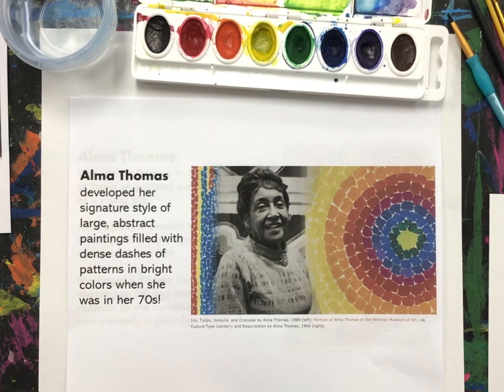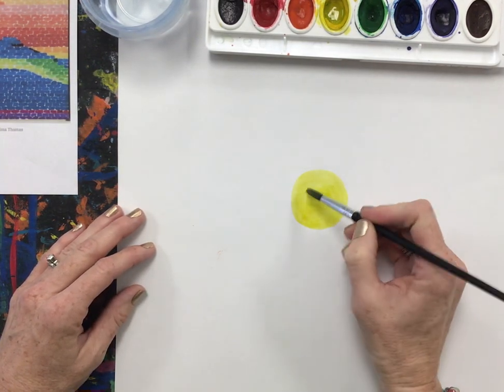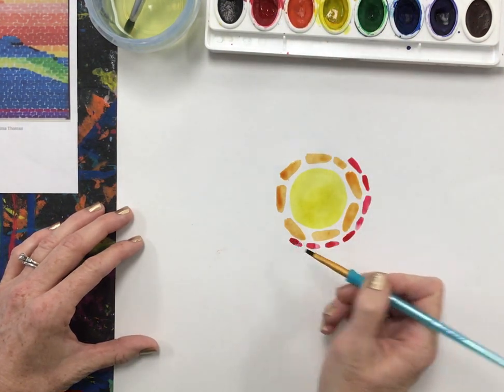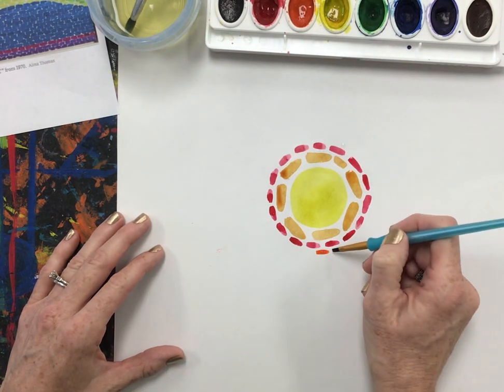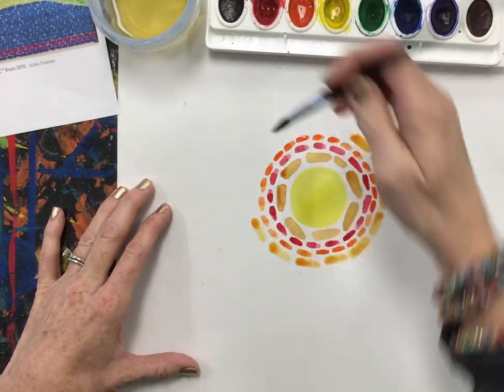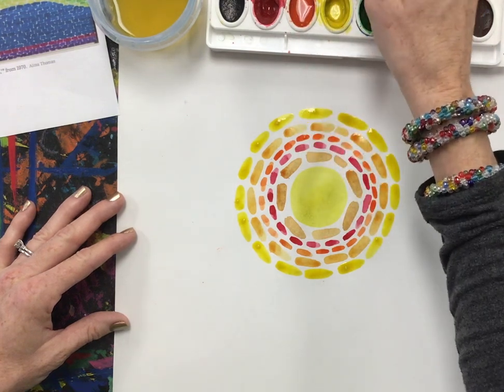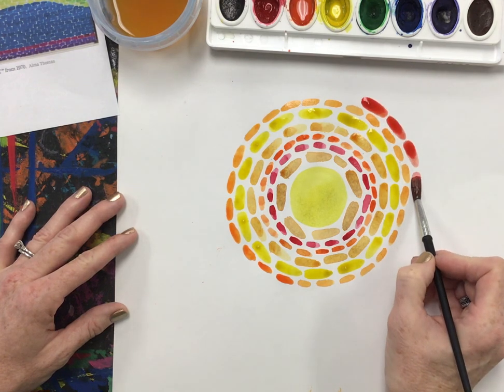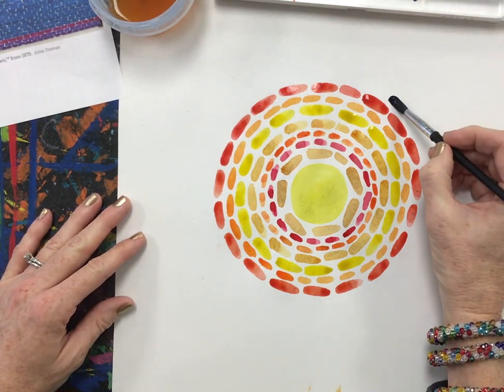Alma Thomas Radial Warm and Cool Painting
Elementary directions for an Alma Thomas inspired painting.